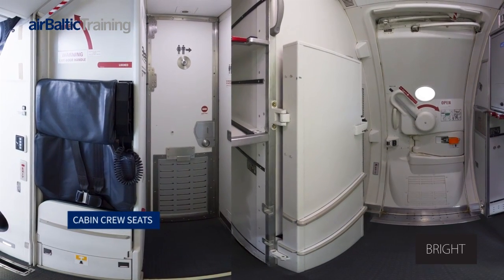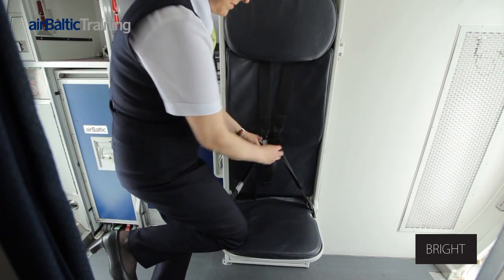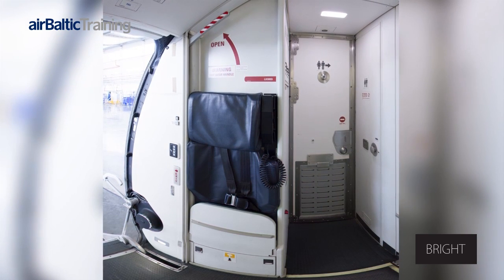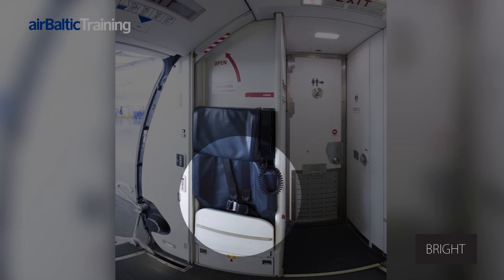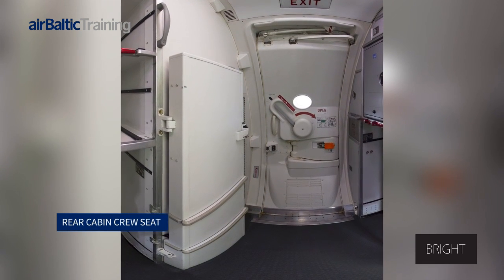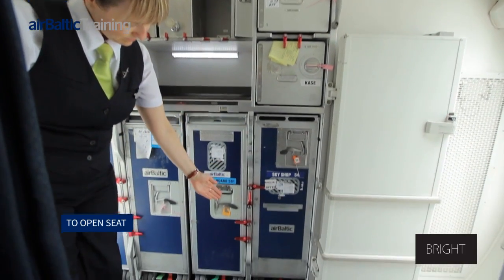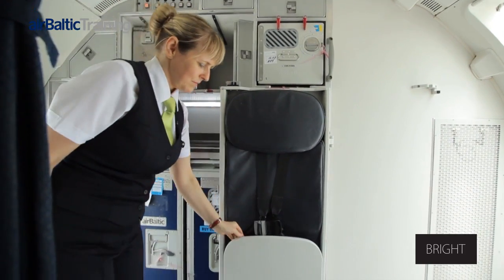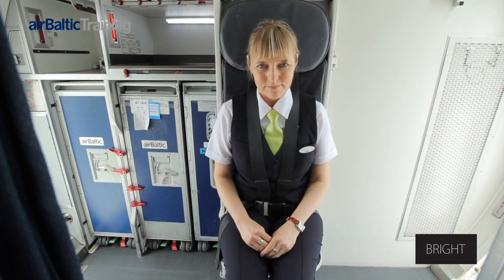Bombardier Dash-8 Q400 Cabin Crew Seats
BRIGHT has developed an innovative virtual training tour of Bombardier Dash 8 Q400 aircraft.
This comprehensive interactive training tool consists of a 360 virtual tour, video and audio materials.  The process of product development took several months involving airBaltic pilots, flight attendants and (even) volunteers from aviation industry. This digital tool creates the effect of ‘presence’ – a simulation that enables the user to learn about the emergency and safety equipment on board of Bombardier Dash 8 Q400 aircraft. With this training tool the would-be flight attendants can learn about aircrafts without leaving the couch.